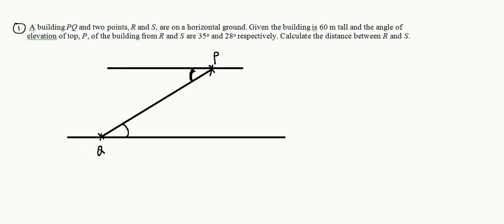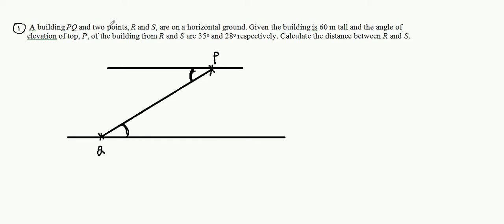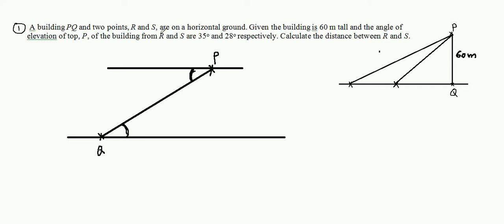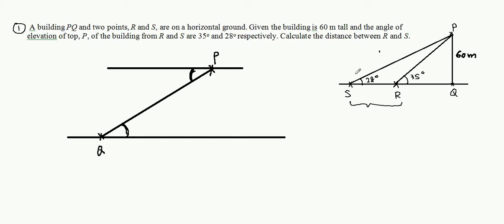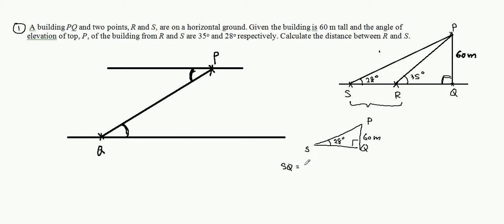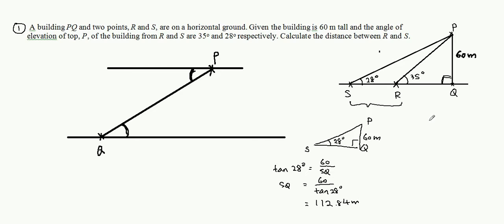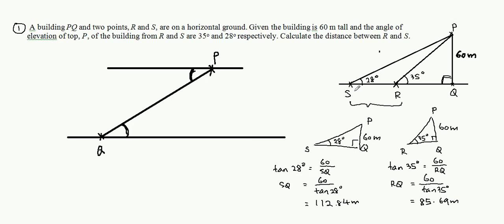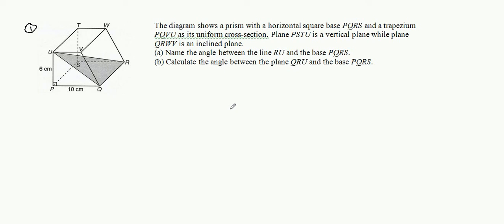MMDW 8 (Question: Lines & Planes In Three Dimensions)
Hi, everybody welcome to this Modern Maths Daily Workout. This channel is created for the Form 5 students who wish to do revision on Modern Maths. Hope it can help some students who are weak in Modern Maths. Keep it up, do more exercise, you can score a great result. If you find this useful, please share with your friend, let’s learn together.